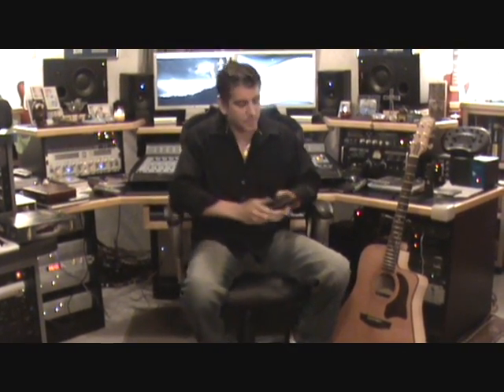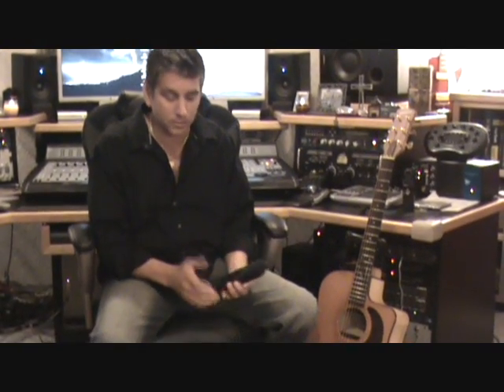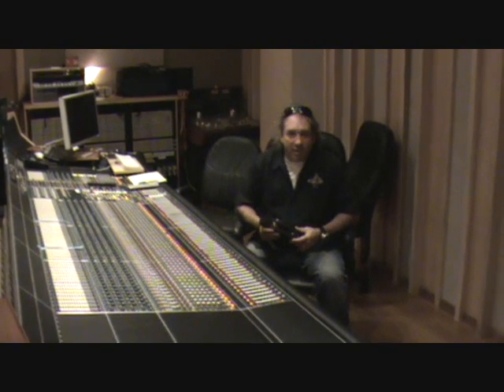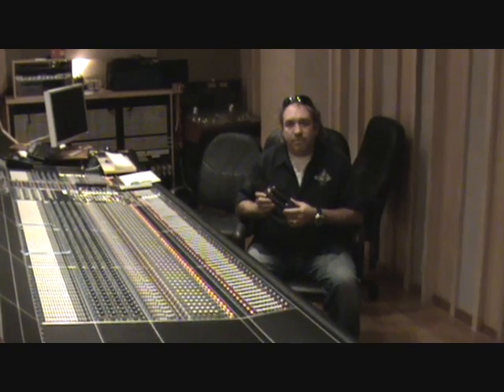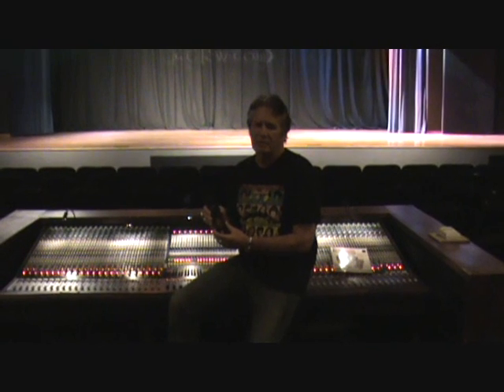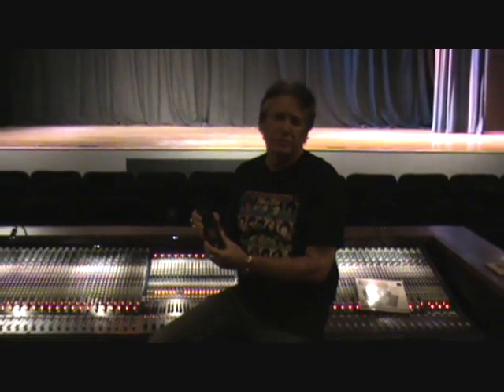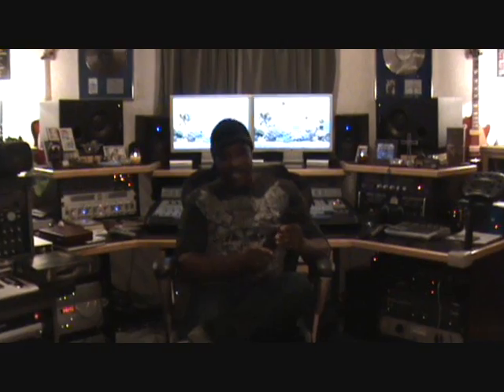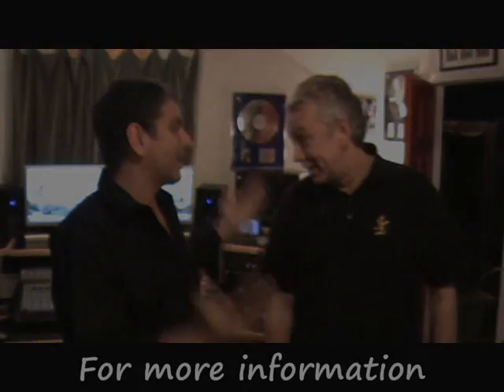Engineers telling about JZ mic Black Hole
Producers and engineers from LA (US) are telling about the microphone Black Hole which is made by Latvian manufacture JZ Microphones.